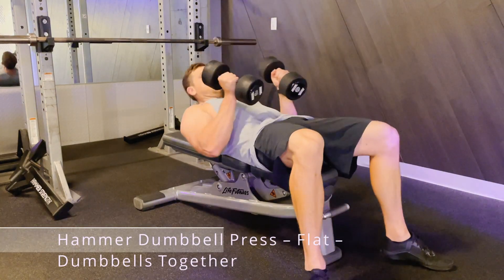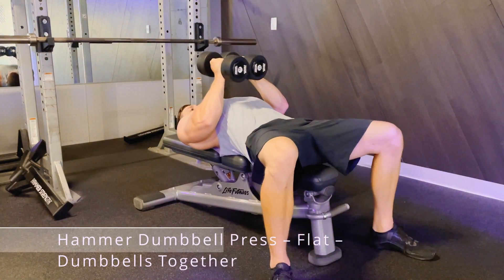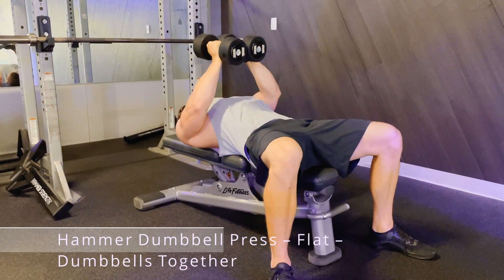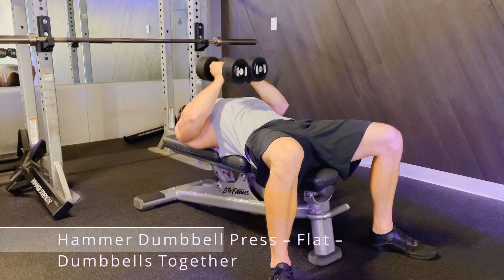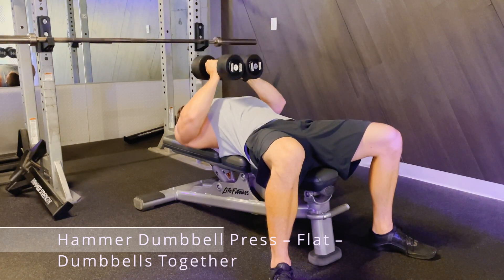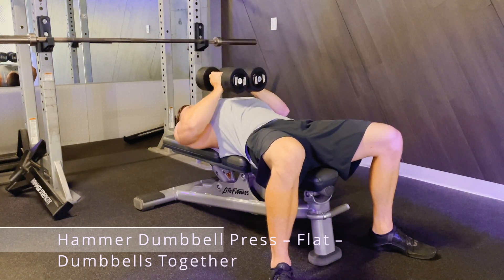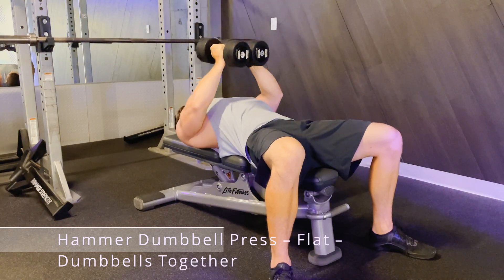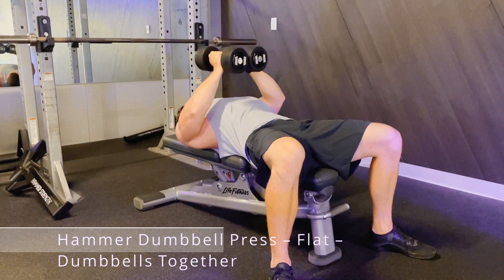Hammer dumbbell press – flat – dumbbells together